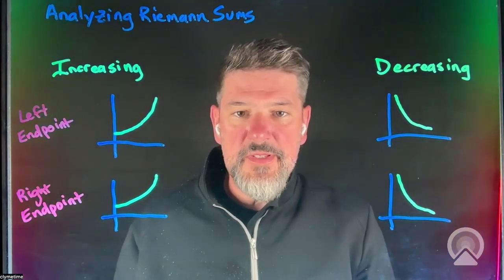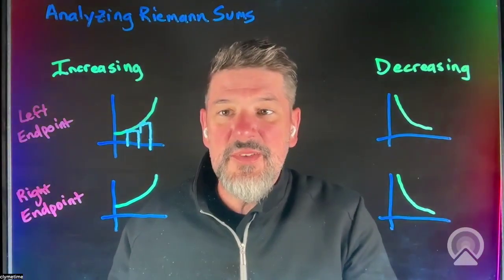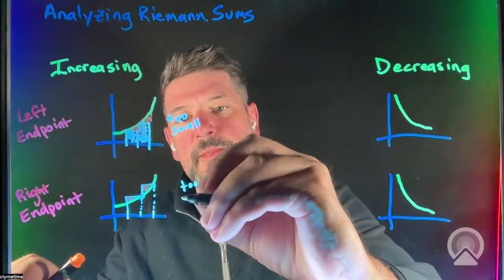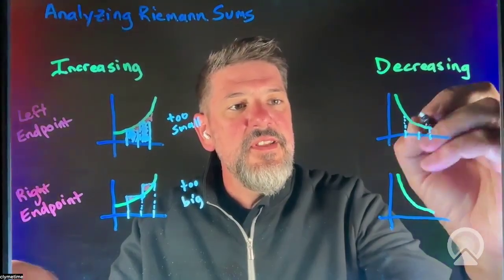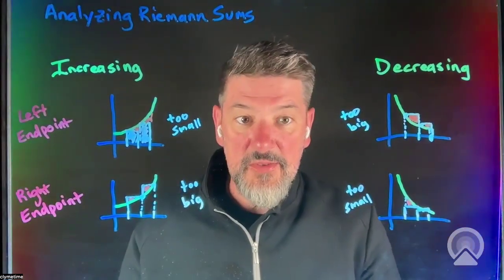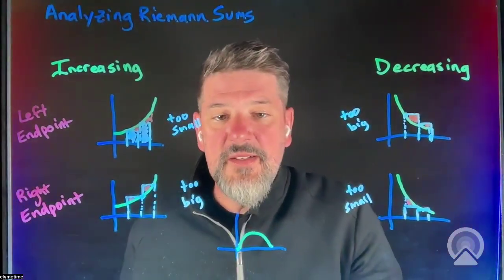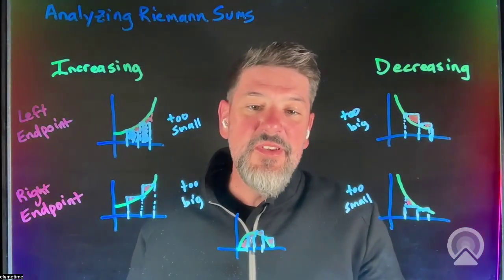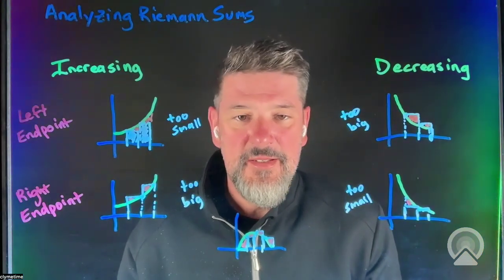4.2 Content: Analyzing Riemann sums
In this video, we will look at how a Riemann sum errors when approximating the area under the curve.  We will look at increasing and decreasing functions while using left and right endpoints.